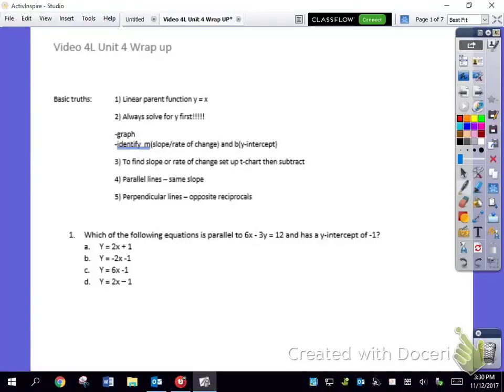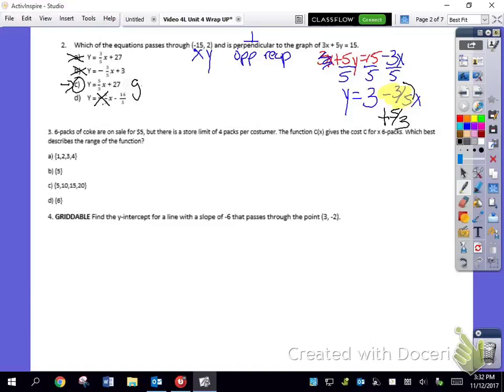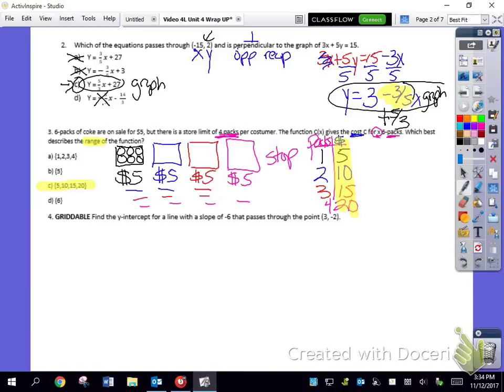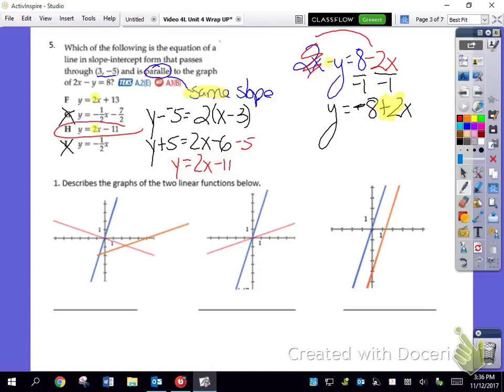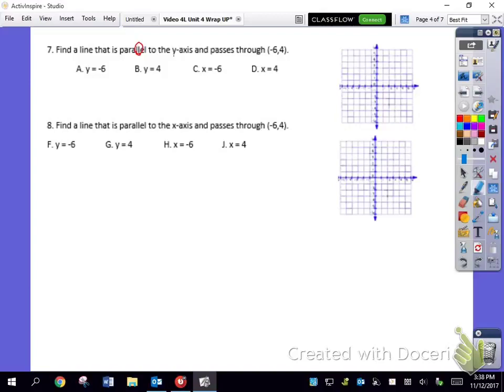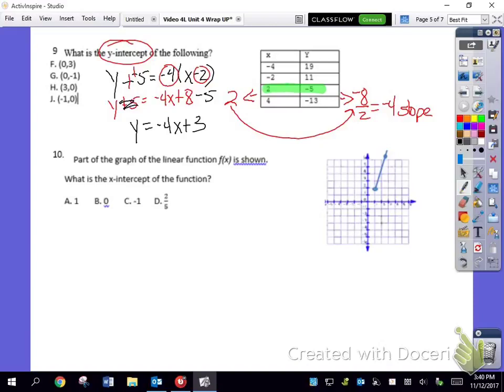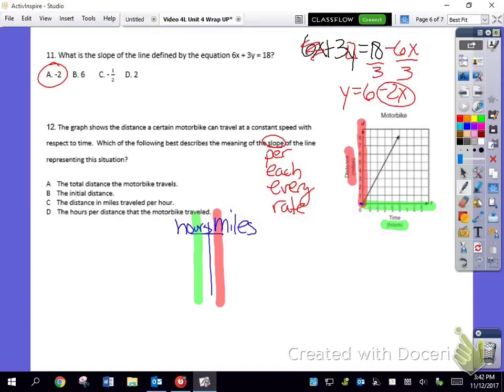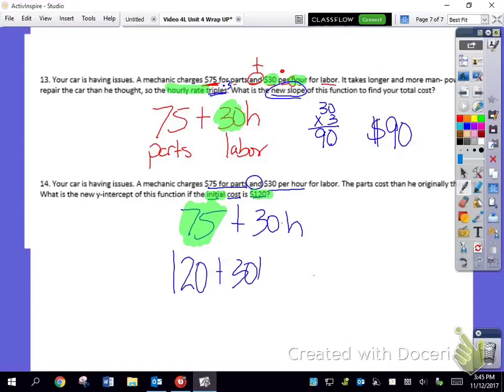4L unit 4 wrap up